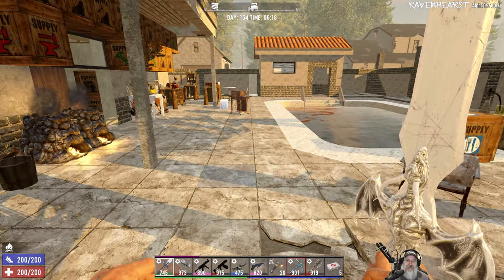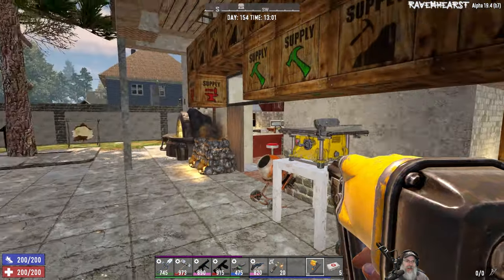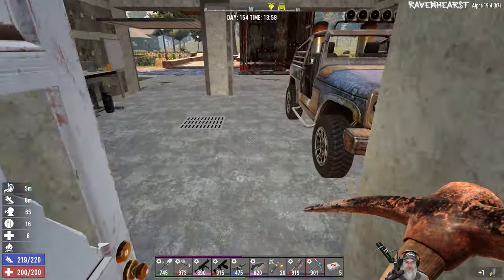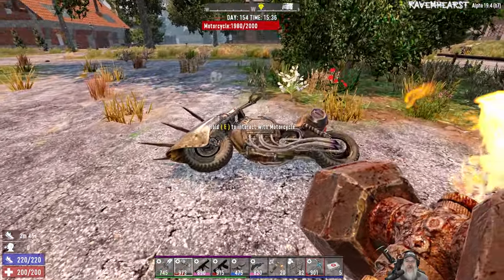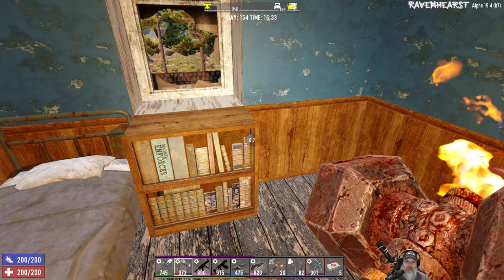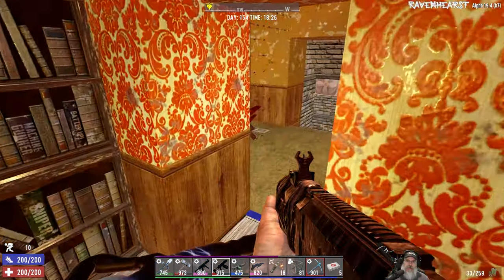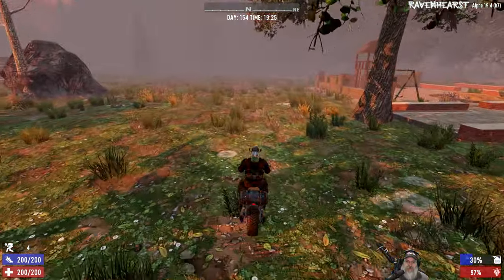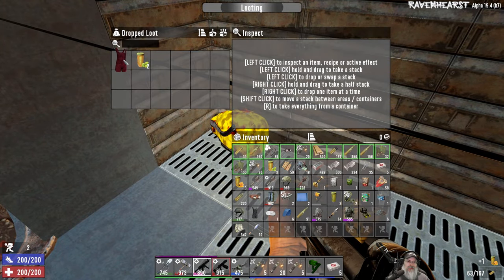7 Days to Die Ravenhearst Insane-Nightmare Nights | E104 Horde 154 - Night of the Buzzards